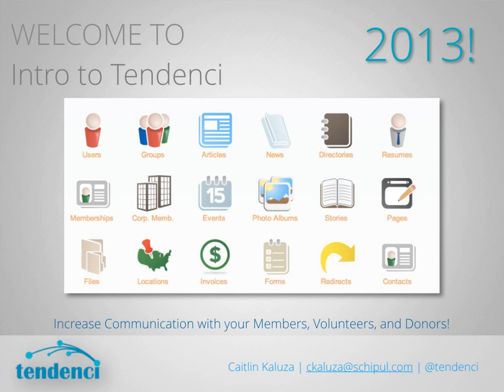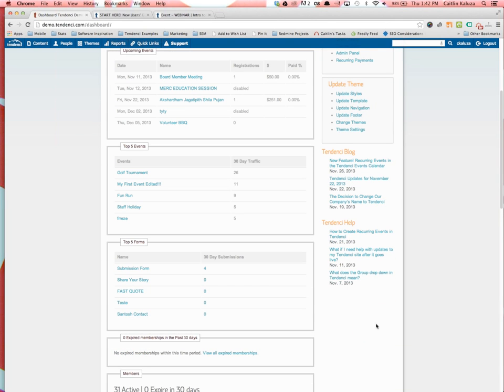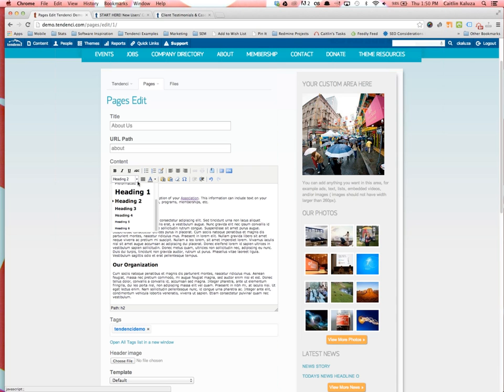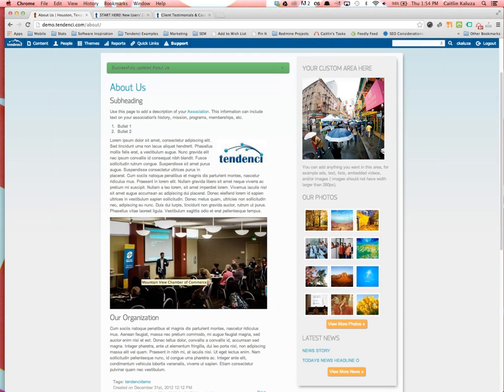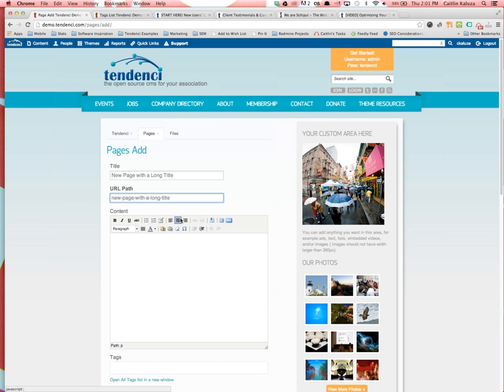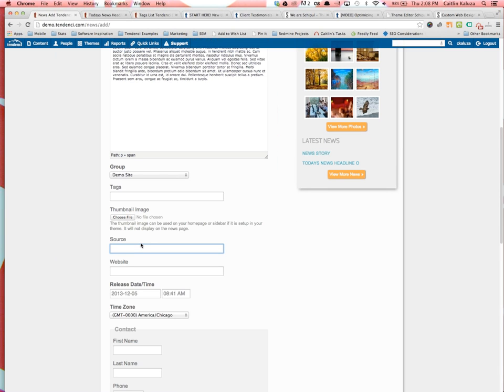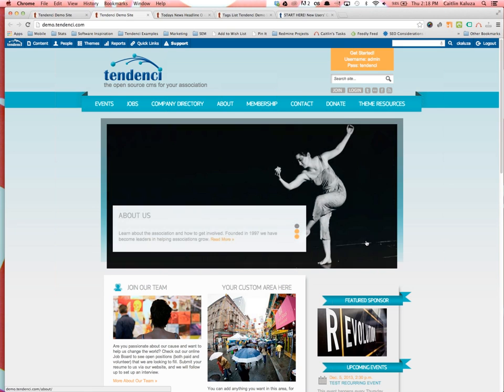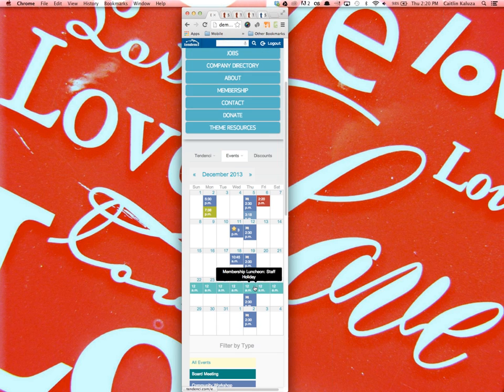Intro to Tendenci CMS Webinar Video Recording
Get started using and navigating in Tendenci! This class covers: Navigating Tendenci, basic content editing (Pages, News, Articles), using the Events Calendar,  Rich Media: Photos and Video Albums, keeping your homepage up to date with Stories and Boxes, updating your Tendenci Navigation, advanced Content Editing: using the Tendenci Job Board, Business Directories, Locations, Files, and more!